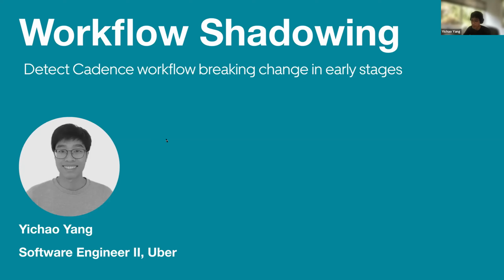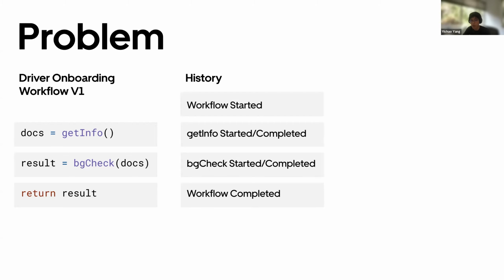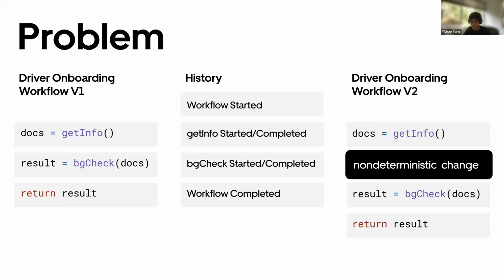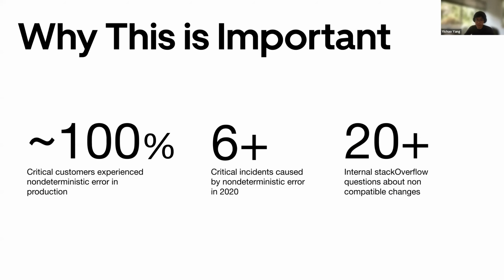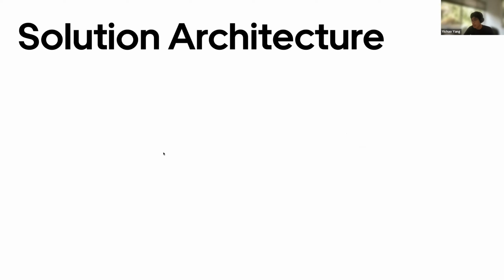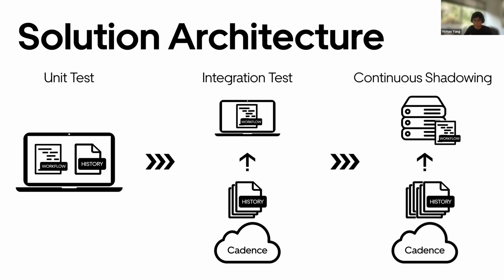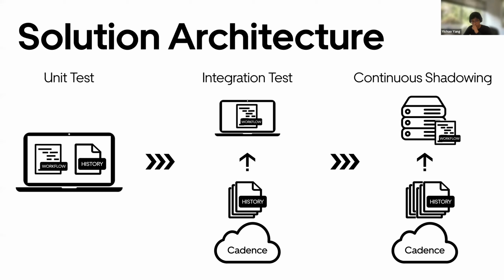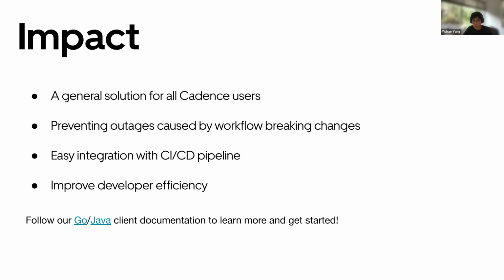Introducing Workflow Shadowing in Cadence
This is one of the talks given at the recent Cadence Meetup on Nov 19th, 2021. You can find the full event recording